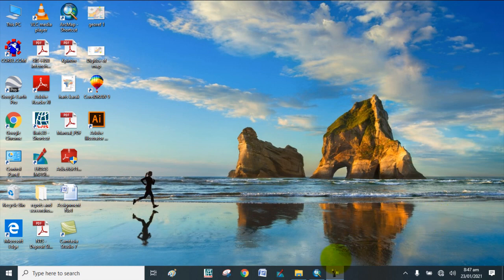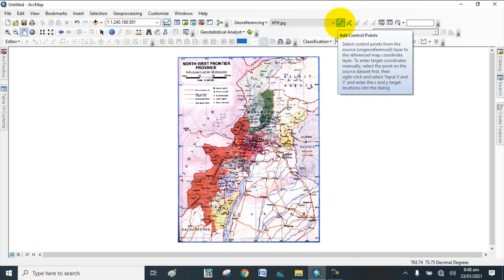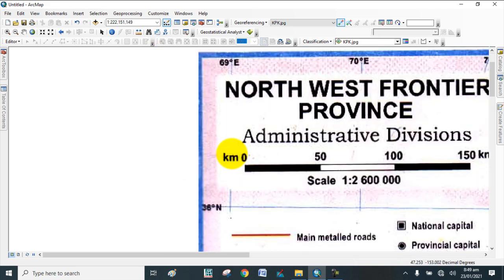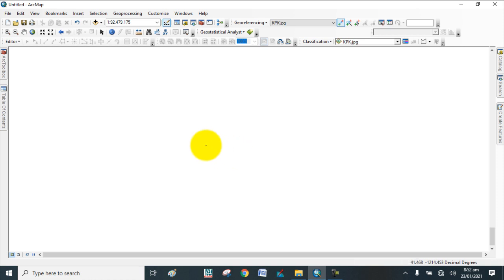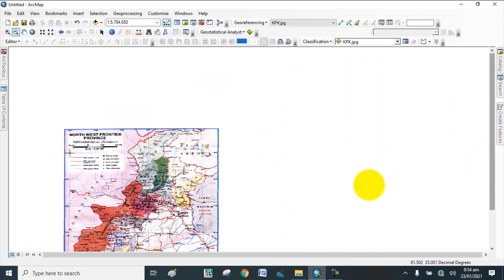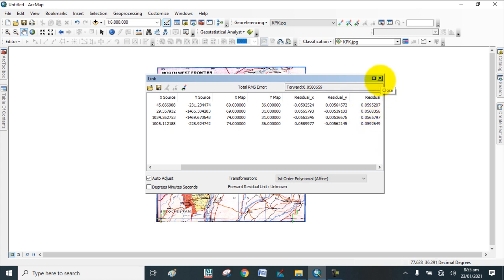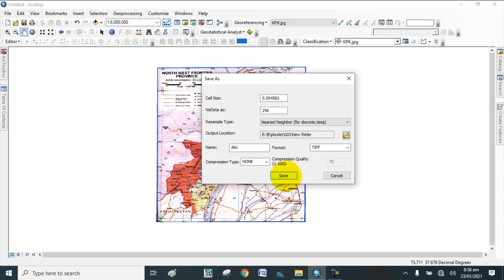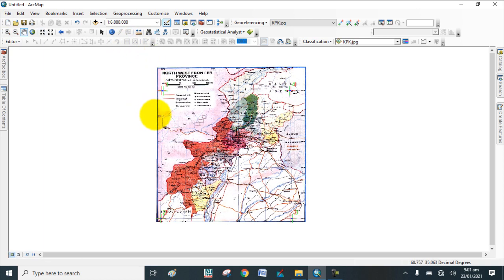Lecture# 02/ How to Georeference a Map in GIS Software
in this short video we talk about that how to georeference map in gis by simple way

Basic GIS Course in English
PLDYyg9pTDkUqVd6ow-vYCwXSsLjBkCdu_